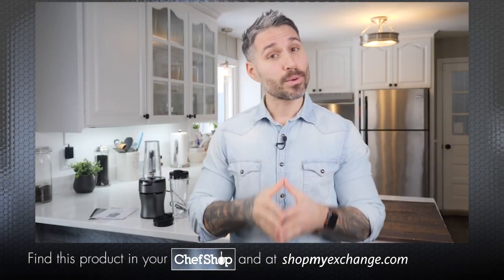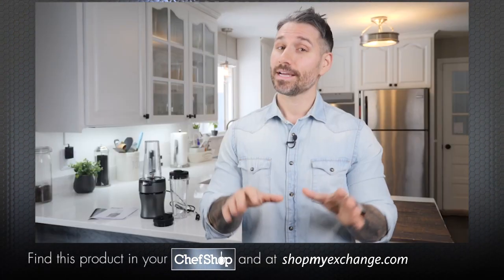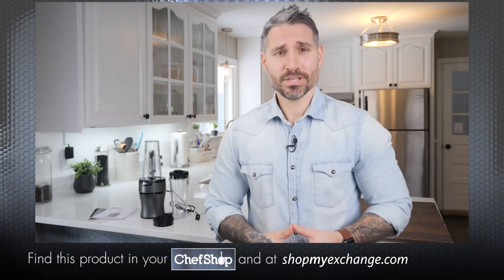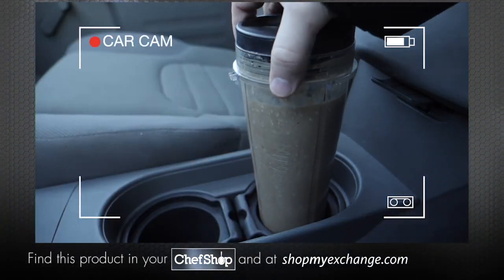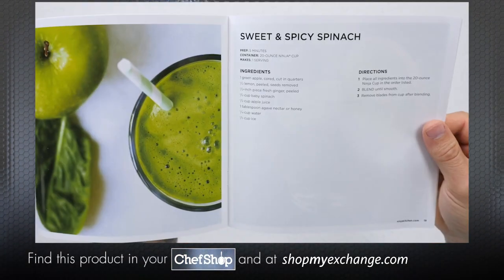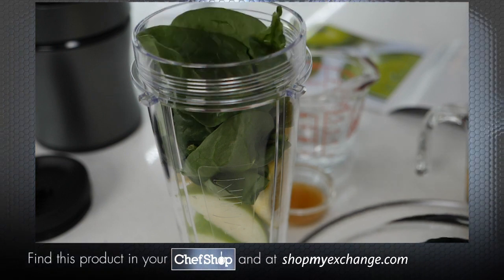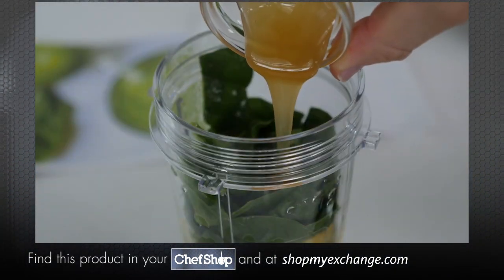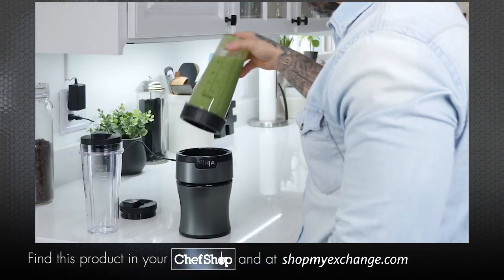Getting Started Ninja® Nutri Blender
The Ninja Nutri-Blender Plus is the perfect tool for making healthy recipes in the kitchen. Pro Extractor Blades Assembly fully breaks down ingredients, unlocking the full potential of your fruits and veggies. It also perfectly crushes ice for smoothies, shakes, and frozen drinks. Blend directly in a 20 oz. Ninja To-Go Cup, then pop on a Spout Lid and take your favorite drinks on the go.